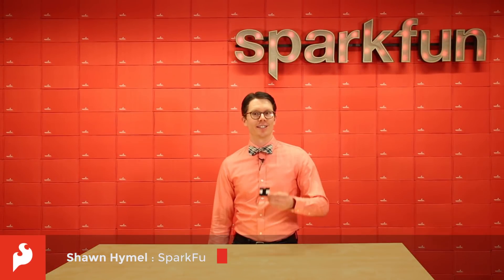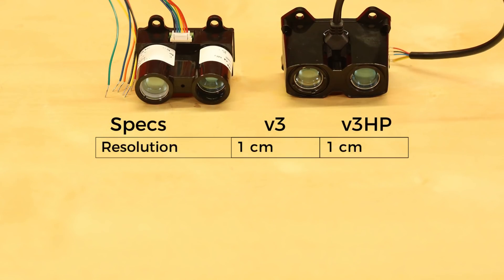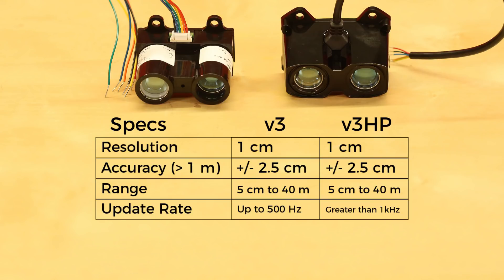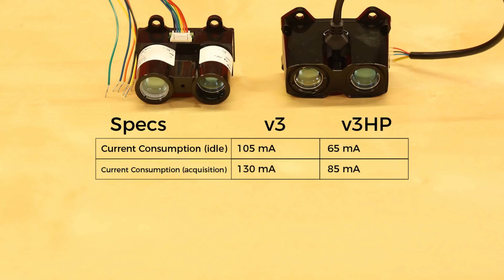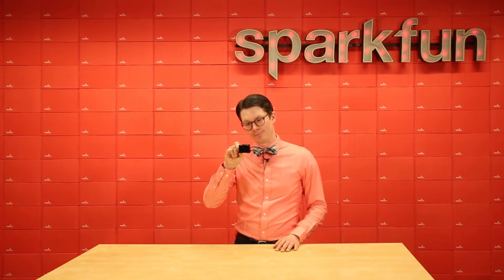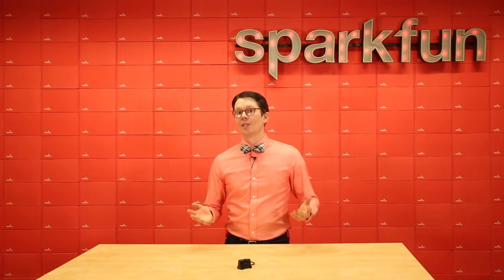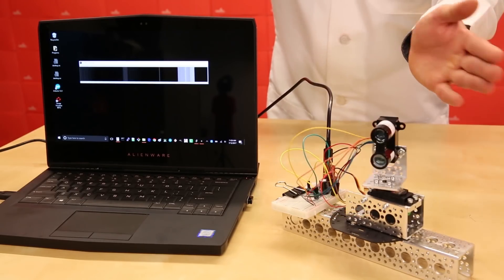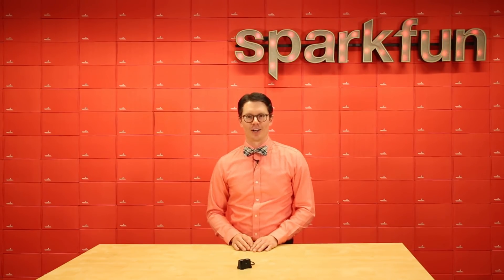Product Showcase: LIDAR-Lite v3HP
The Garmin LIDAR-Lite v3HP is a robust LIDAR module that can be used for determining distances up to 40 m. It offers an improvement over the original v3 model by being more power efficient (around 40 mA less current consumption), offering a higher sampling rate (up to 1 kHz), and including an IPX7-rated casing. The new enclosure means the v3HP unit itself is waterproof up to depths of about 1 m.